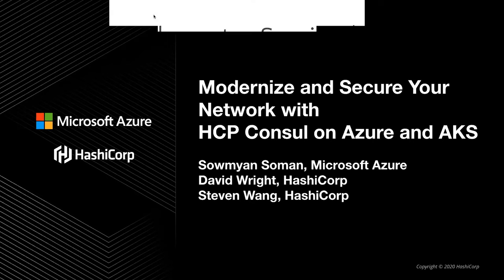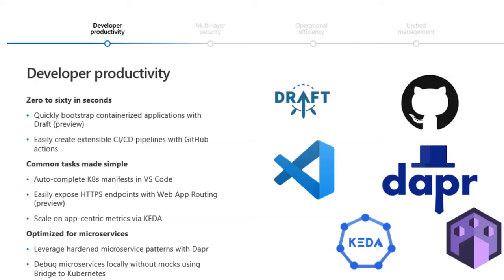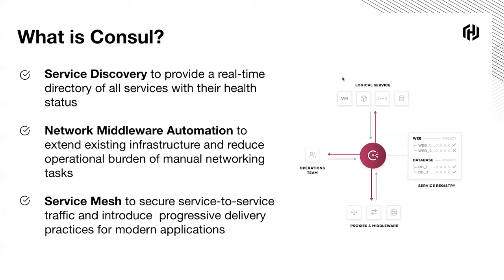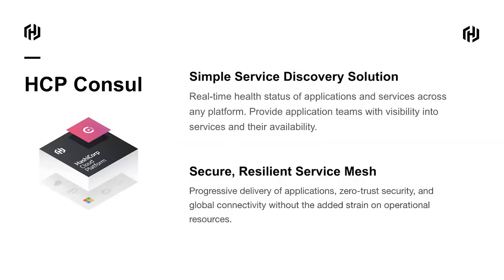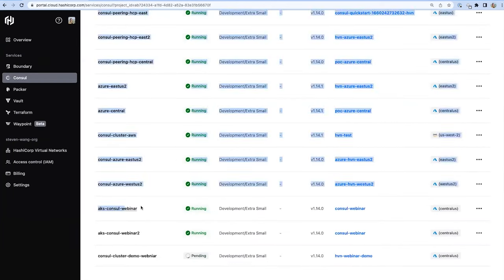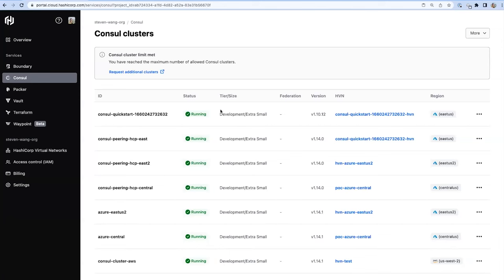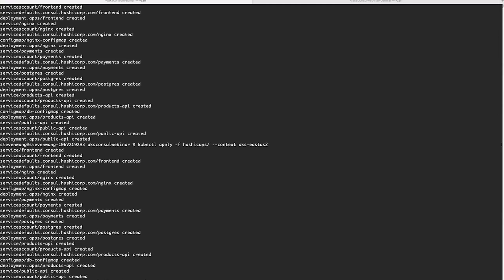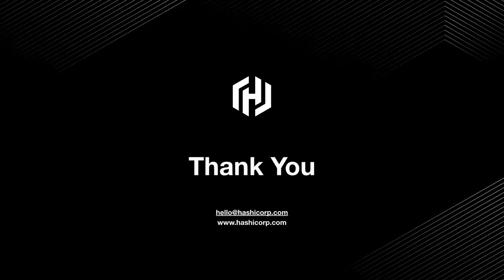Modernize and Secure Your Network with HCP Consul on Azure and AKS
In this session, learn from HashiCorp and Microsoft as we discuss using AKS and HCP Consul on Azure to accelerate application delivery while offering end to end security for all Azure based applications with a demo.